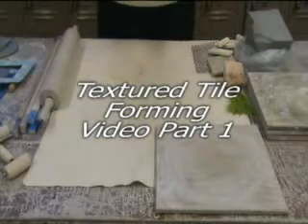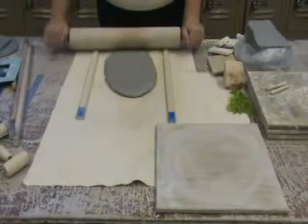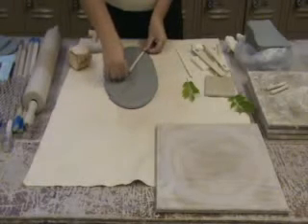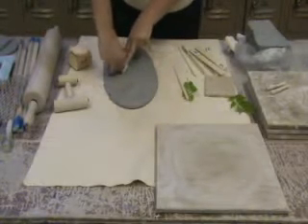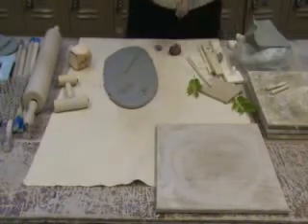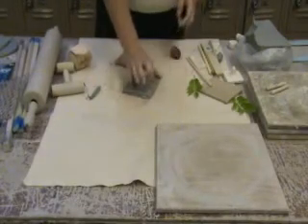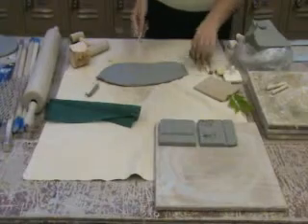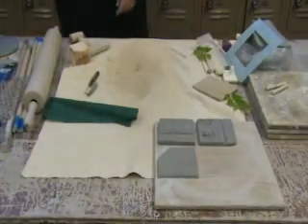Textured Tiles Part 1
Exploring Texture in Clay